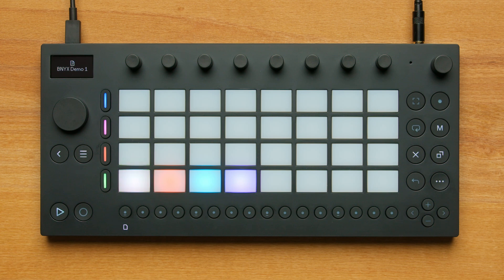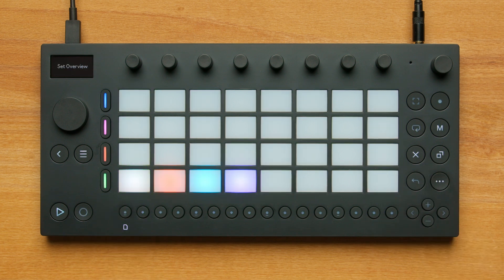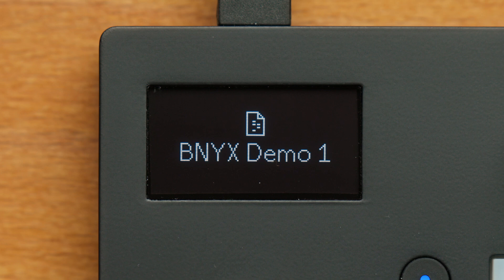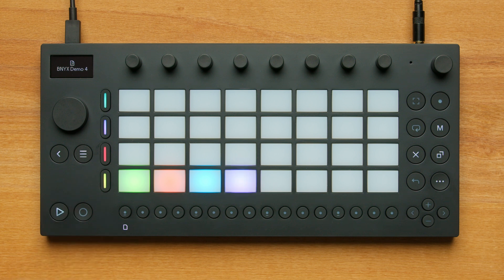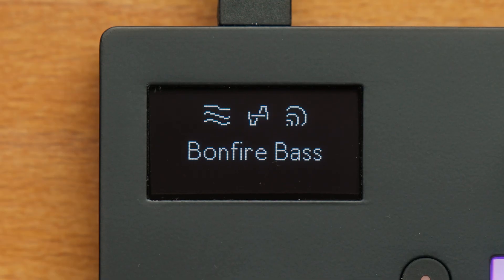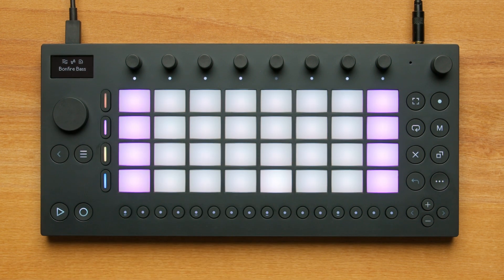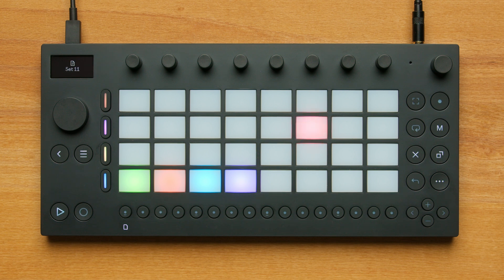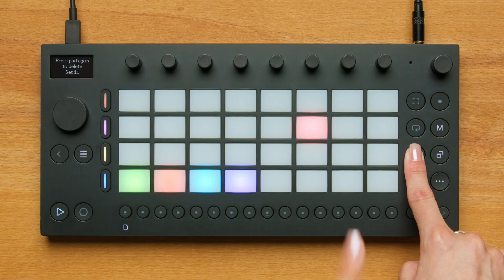Ableton Move Tutorial: Making a new Set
Sets are Move’s project format. Create a new Set so you can start working on your own musical ideas on Move, and learn to open and switch between Sets within the Set Overview.